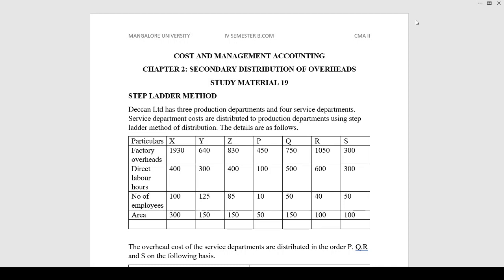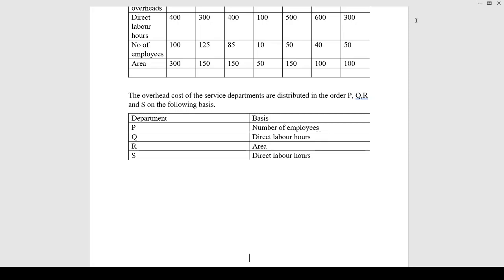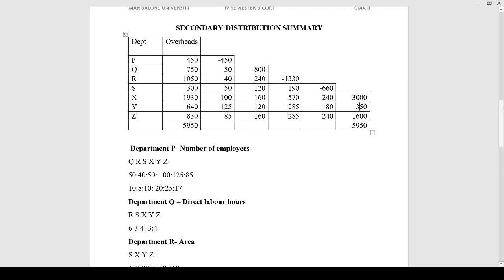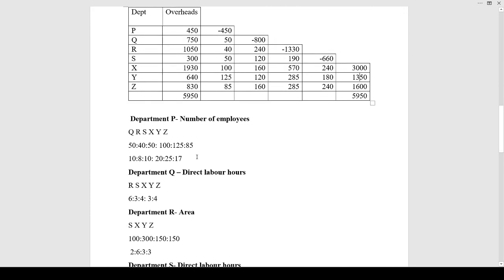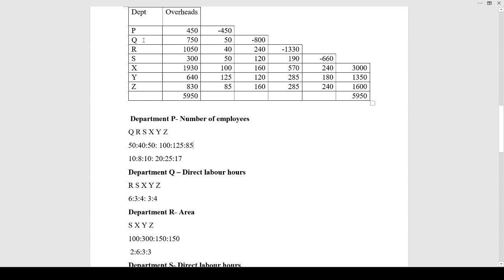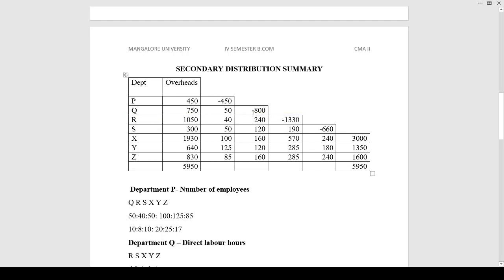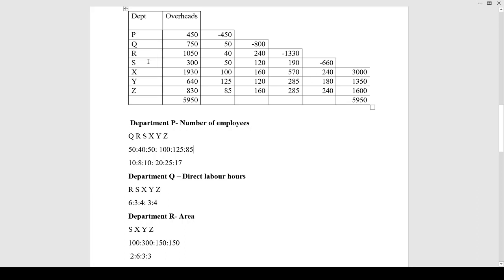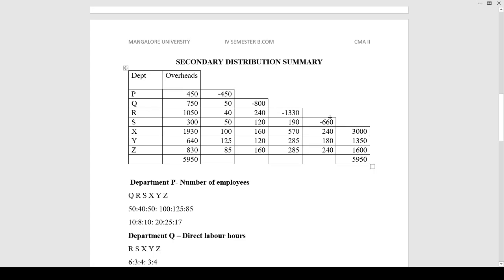Step Ladder method CMA Session 19 Secondary distribution of overheads